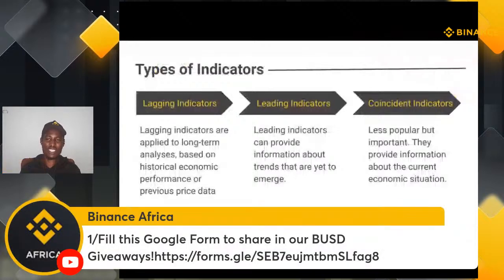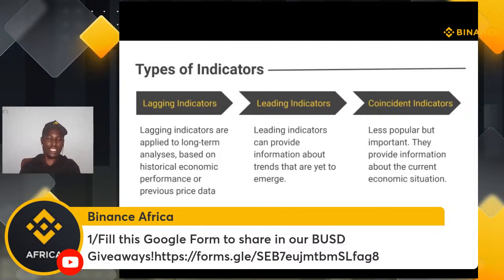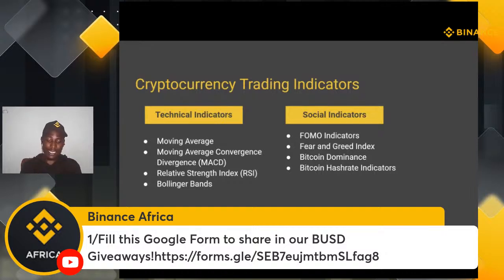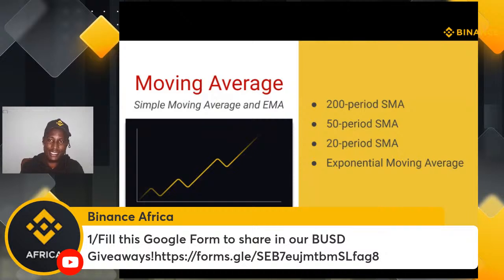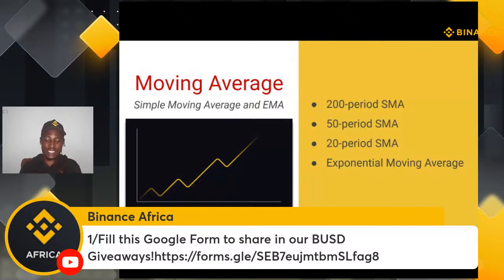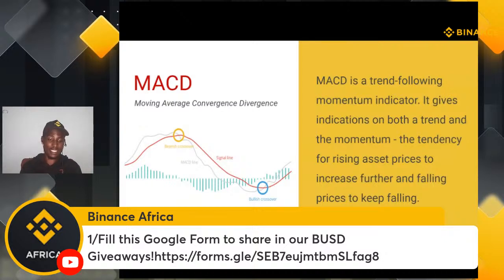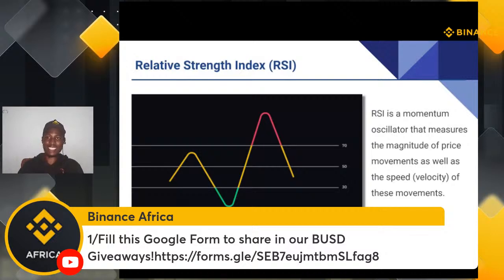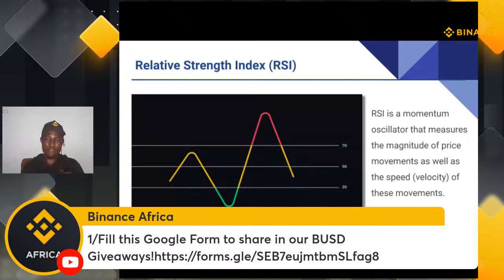WEST AFRICA NEWBIE WALKTHROUGH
Learn how to use Binance